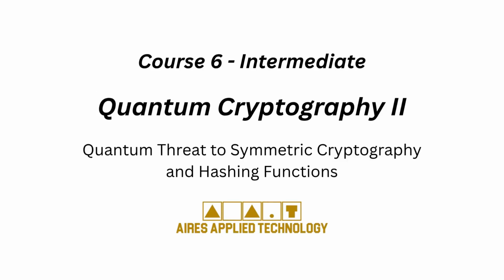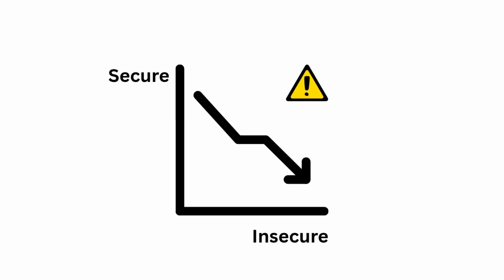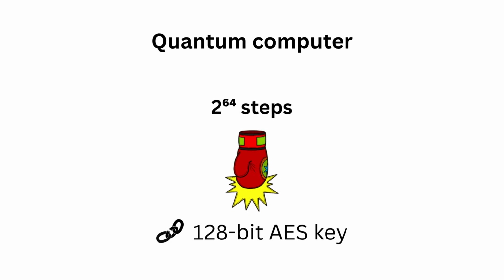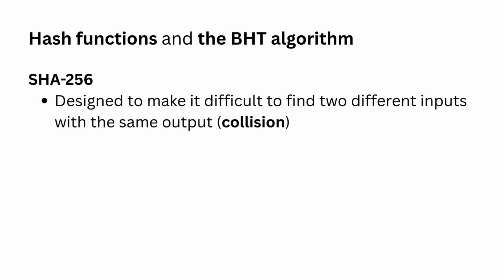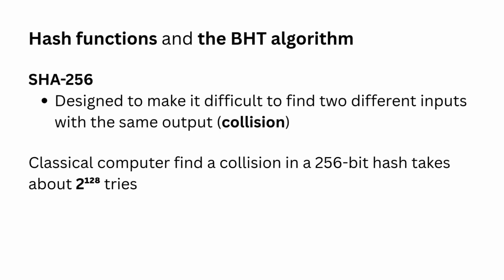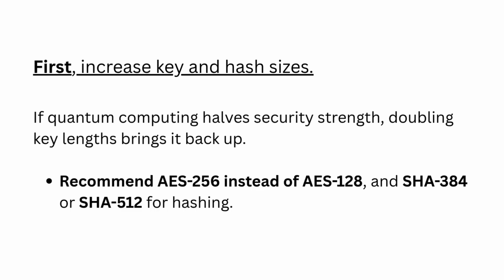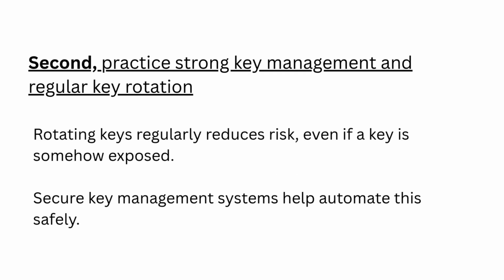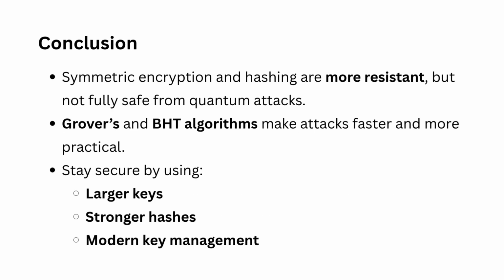1. Quantum Threat to Symmetric Cryptography and Hashing Functions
Topic 6: Quantum Cryptography II